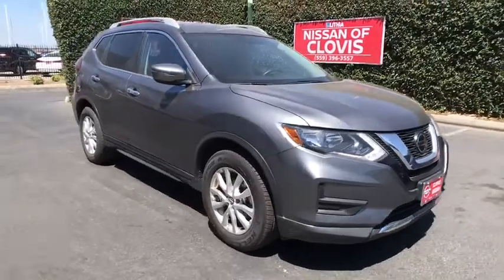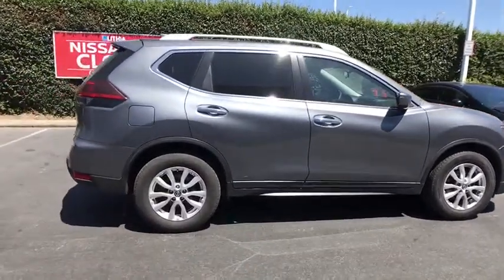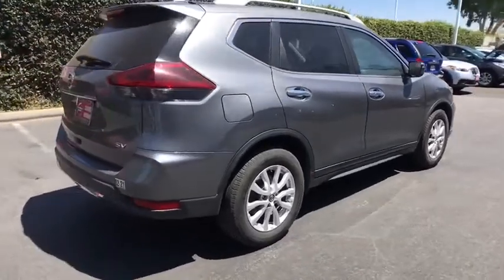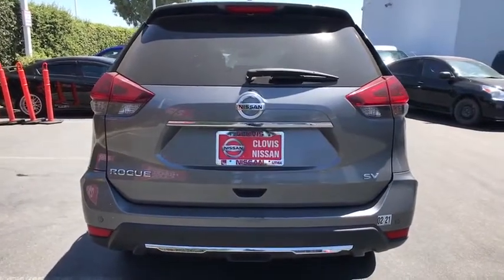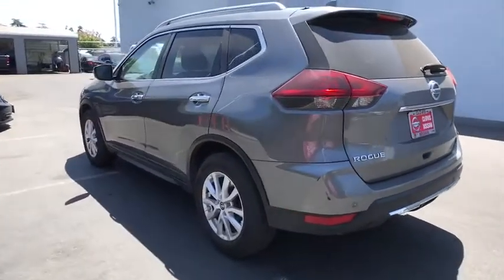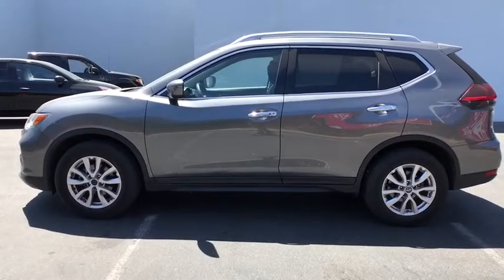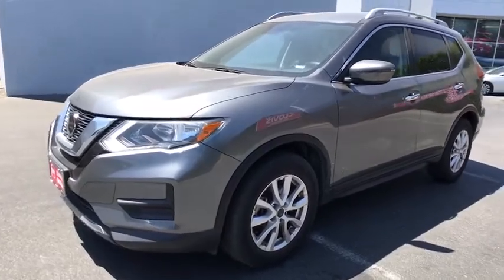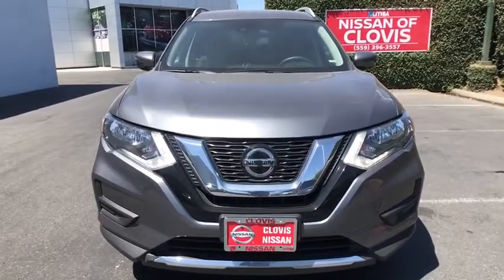2019 Nissan Rogue Clovis, Selma, Fresno, Merced, Sanger, CA KC755134PRC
GUN METALLIC Used 2019 Nissan Rogue available in Clovis, California at Lithia Nissan Clovis. Servicing the Selma, Fresno, Merced, Sanger, CA area.
2019 Nissan Rogue FWD SV - Stock#: KC755134PRC - VIN#: 5N1AT2MT1KC755134

Nissan Certified, GREAT MILES 16,844! SV trim, GUN METALLIC exterior and Charcoal interior. FUEL EFFICIENT 33 MPG Hwy/26 MPG City! Heated Seats, Auto-Off Headlights, Bluetooth, Alloy Wheels, Back-Up Camera. AND MORE! KEY FEATURES INCLUDE: Back-Up Camera, Bluetooth, Auto-Off Headlights Rear Head Air Bag, Side Head Air Bag, Aluminum Wheels, Privacy Glass, Remote Trunk Release, Child Safety Locks, MP3 Player. Nissan SV with GUN METALLIC exterior and Charcoal interior features a 4 Cylinder Engine with 170 HP at 6000 RPM*. SHOP WITH CONFIDENCE: 7-year/100,000-Mile Limited Warranty, Inspection completed by Nissan technicians, and factory-authorized parts are used when necessary. 24-Hour Roadside Assistance and Towing Assistance, includes rental car reimbursement, Some of our pre-owned vehicles may have unrepaired safety recalls. Check vinrcl.safercar.gov/vin/, Rental Car, CARFAX Vehicle History Report, along with the CarFax 3-year Buy Back Guarantee, SiriusXM Satellite Radio with 3-month trial subscription, Certified warranty is honored at any Nissan dealer nationwide, Certified warranty is transferable when sold from one private party to another MORE ABOUT US: ***Why is Nissan of Clovis the Go-To Spot for Fresno, Madera and Visalia Drivers Seeking a New or Used Nissan Vehicle? It could be our varied and accommodating selection of new Nissan models, including the much-loved Nissan Altima, Maxima, Sentra, Murano and Pathfinder. Perhaps it's our equally vast range of high-quality, Nissan of Clovis-approved used cars. Visit our dealership at 370 W Herndon Ave Clovis, California and find out for yourself!*** Horsepower calculations based on trim engine configuration. Fuel economy calculations based on original manufacturer data for trim engine configuration. Please confirm the accuracy of the included equipment by calling us prior to purchase.